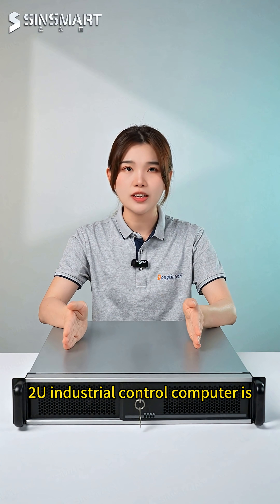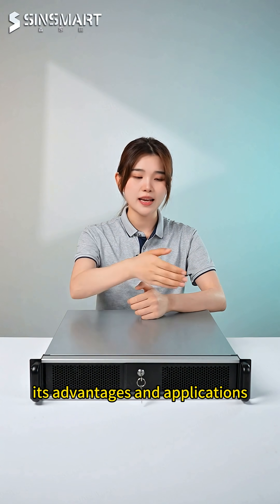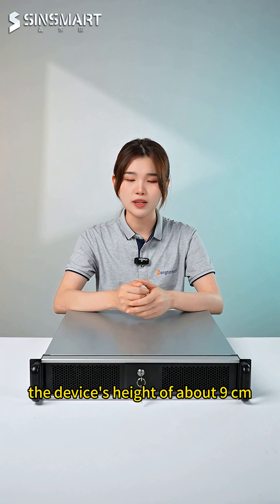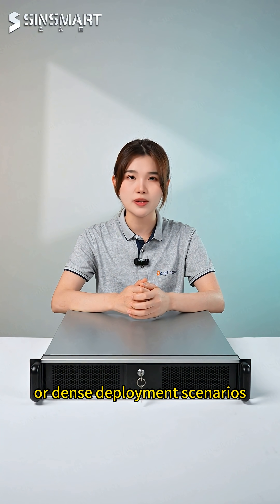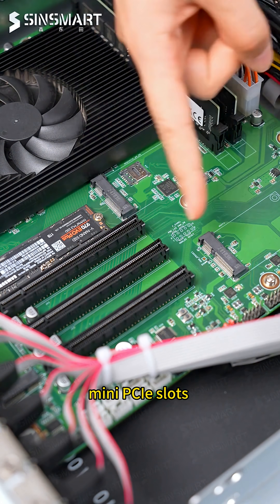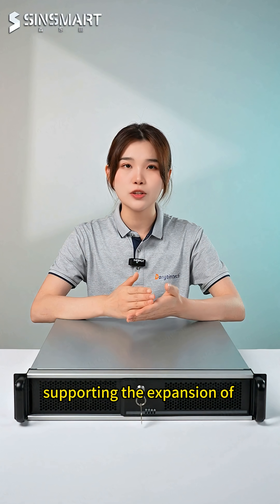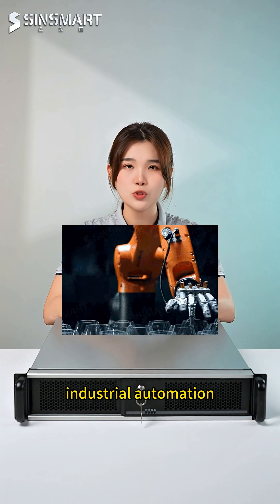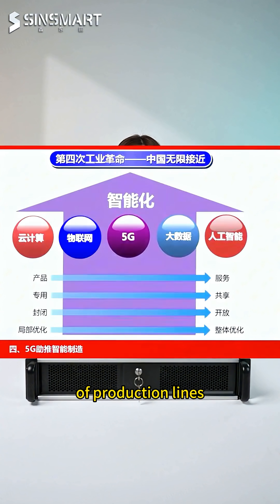2u industrial computer, the core tool of intelligent manufacturing